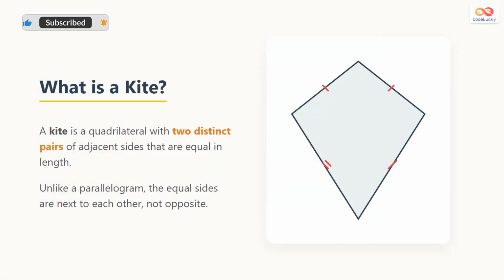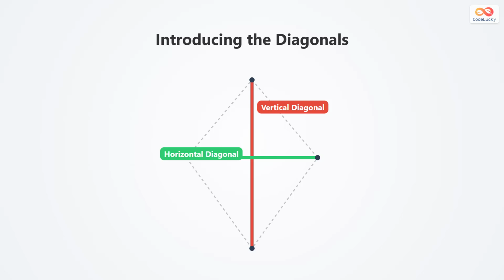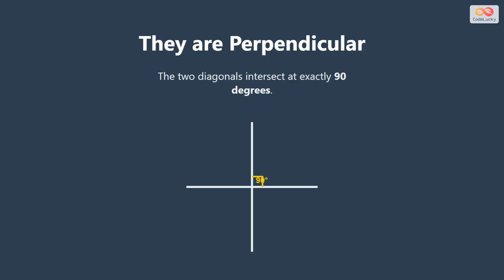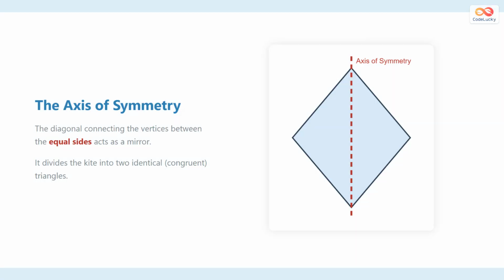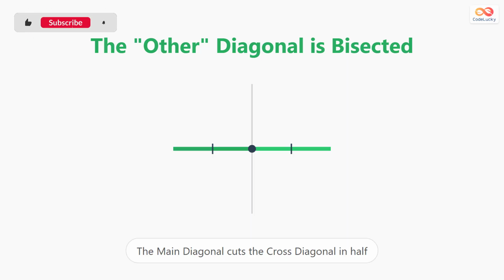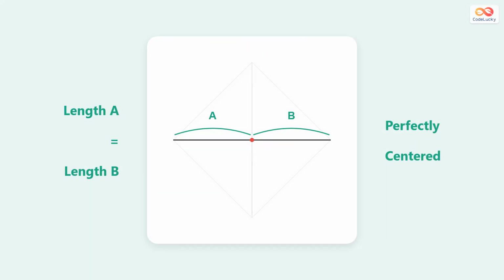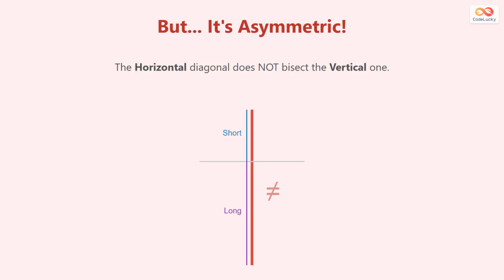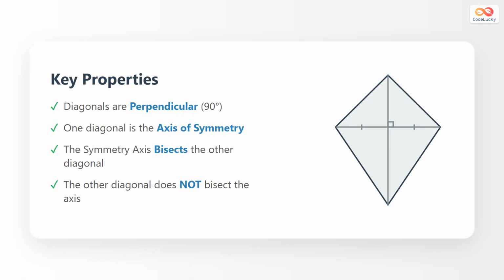Properties of Kites in Geometry: Diagonal Bisection Explained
Dive into the world of Geometry with our latest video on the properties of Kites! 🪁

In this beginner-friendly lesson, we visually demonstrate the unique relationship between the diagonals of a kite. You will learn how the axis of symmetry interacts with the cross diagonal, proving that while they are perpendicular, only one of them gets bisected.

Key Topics Covered:
- Definition of a Kite
- Understanding Diagonals
- Perpendicular Intersection
- Asymmetric Bisection Property

Perfect for students and anyone looking to refresh their math skills! 📐✨

Chapters:
00:00 - Properties of Kites
00:11 - What is a Kite?
00:29 - Introducing the Diagonals
00:42 - Perpendicular Property
00:54 - The Axis of Symmetry
01:08 - The Bisection Property
01:24 - Visualizing Equality
01:37 - Asymmetry Explained
01:52 - Summary
02:07 - Thank You
02:17 - Outro